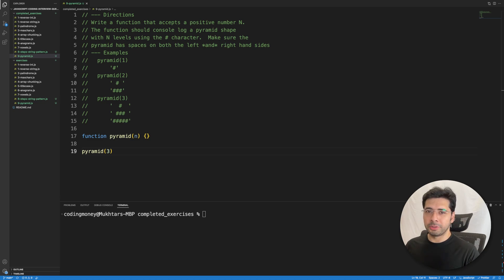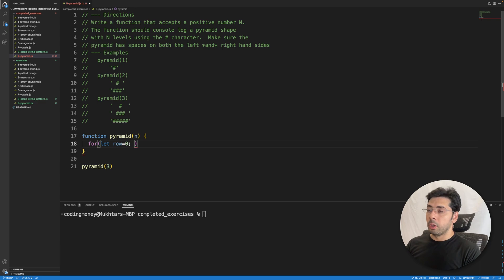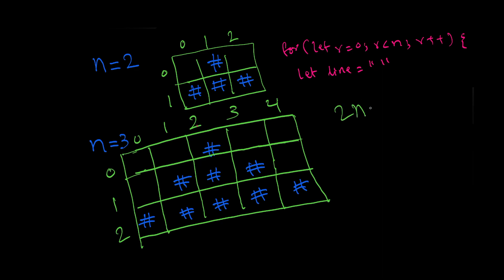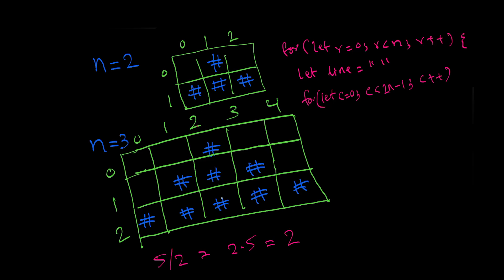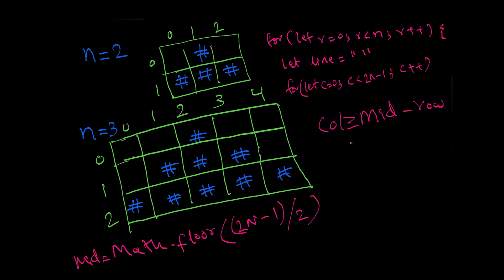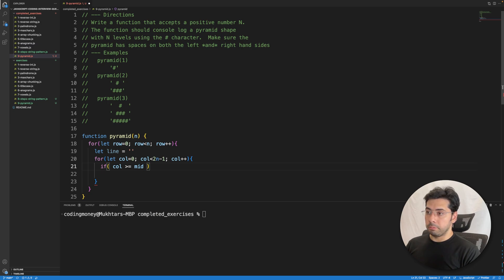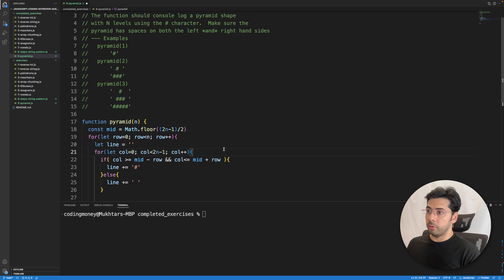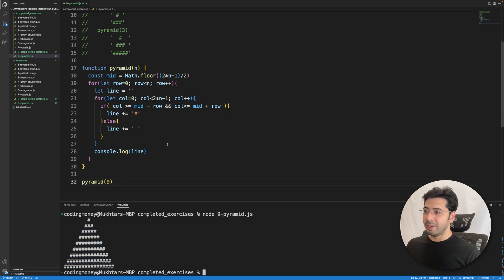Pyramid Javascript Program Code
In this video you will learn how to code Pyramid Program in Javascript. After watching this javascript tutorial, you'll be able to print any string pyramid pattern. Printing patterns in JavaScript is made easy. This also a common coding interview challenge. Practice this coding exercise to prepare for your coding interviews.